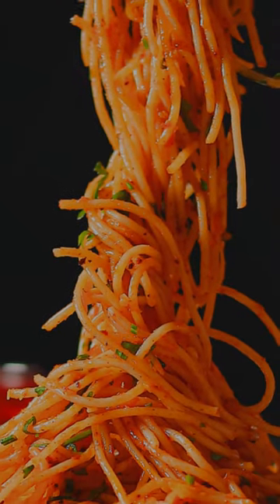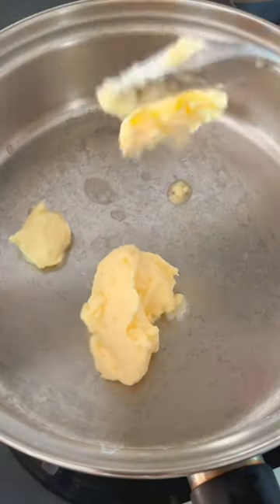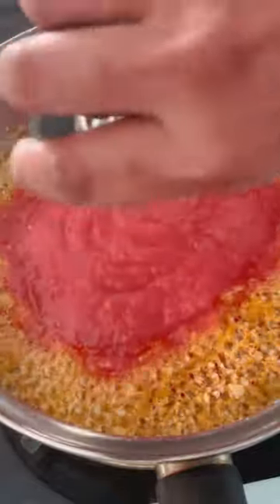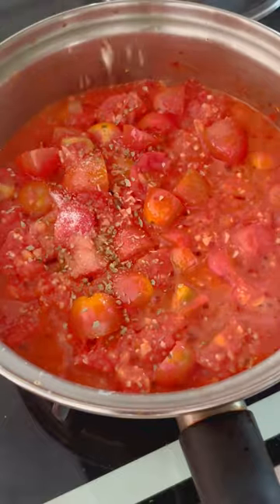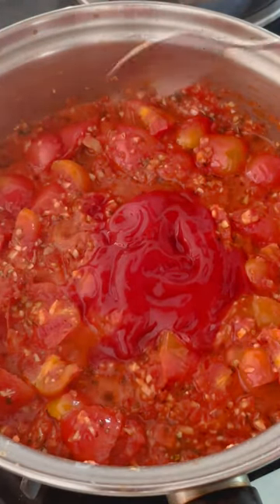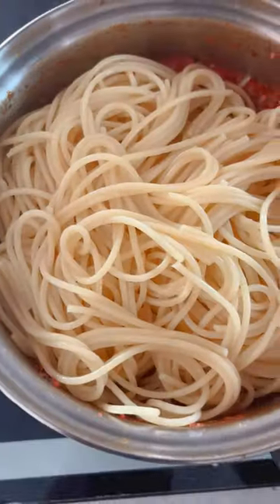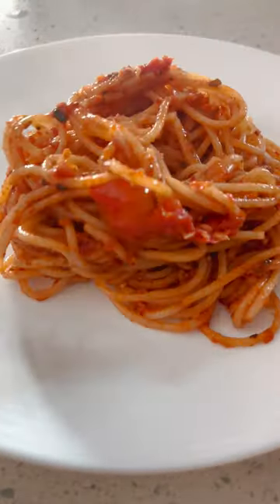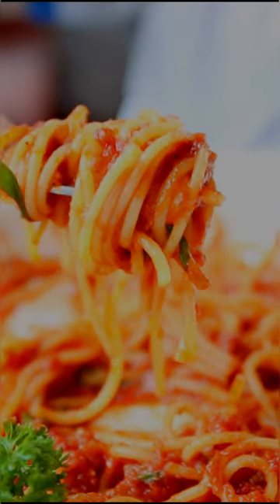Secret to Restaurant-Style Spaghetti at Home (It's Easier Than You Think!)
Craving a restaurant-quality Italian spaghetti experience but short on time? Look no further! In this video, we'll guide you through creating a delicious and satisfying homemade spaghetti dish that's perfect for busy weeknights or a casual weekend dinner party.

We'll show you step-by-step how to cook al dente spaghetti (perfectly cooked, never mushy!), prepare a rich and creamy tomato sauce from scratch using fresh ingredients (or your favorite pantry staples!), and even share some handy tips on customizing your dish with various vegetables and protein options.

Whether you're a seasoned home cook or a kitchen newbie, this easy-to-follow recipe will have you whipping up restaurant-worthy spaghetti in no time!